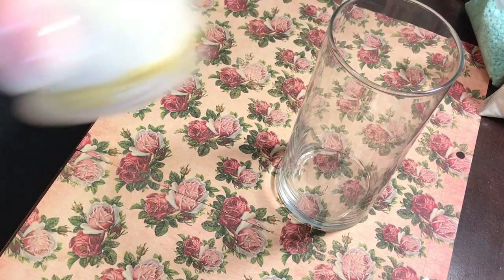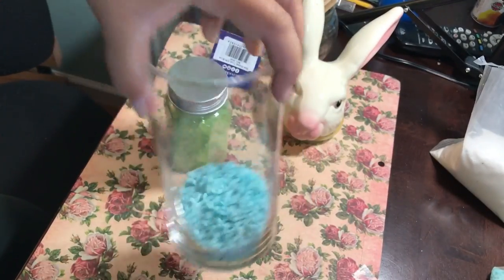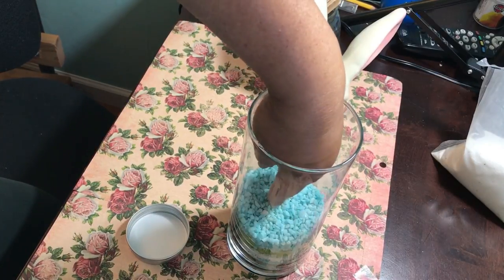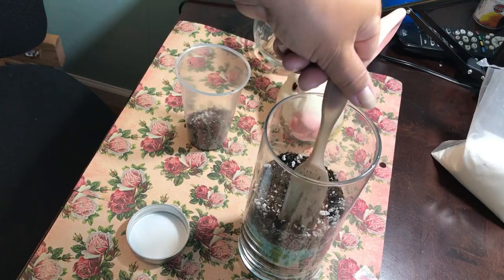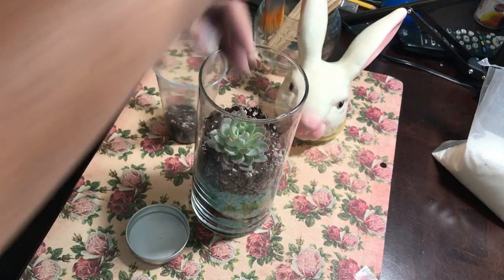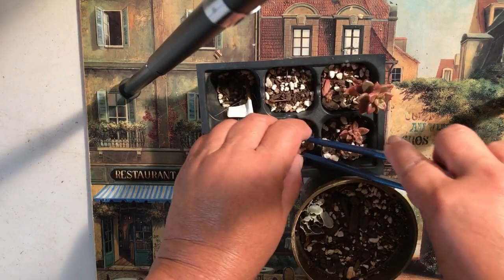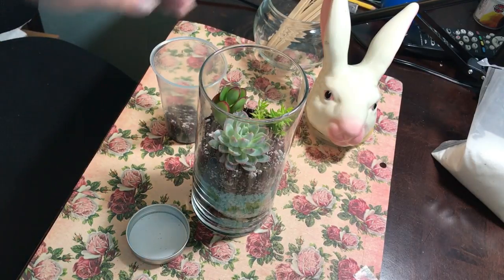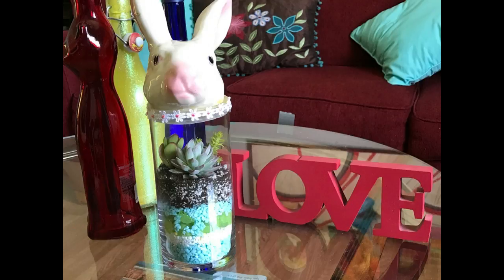Bunny Succulent Terrarium Project for Spring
Long Tweezers
The vase was purchased at the dollar store
Bunny head I found on Amazon that can work